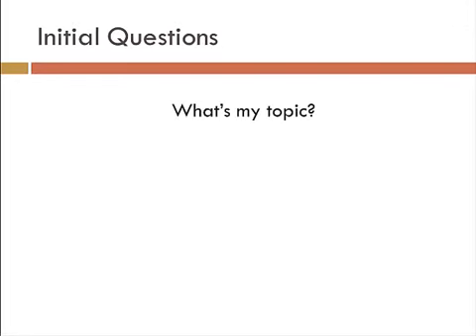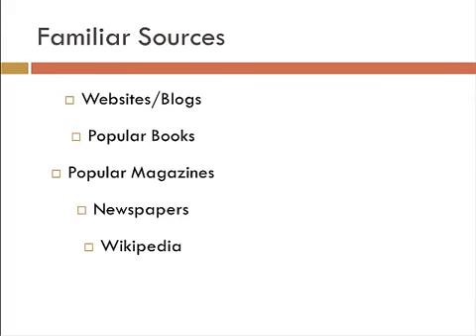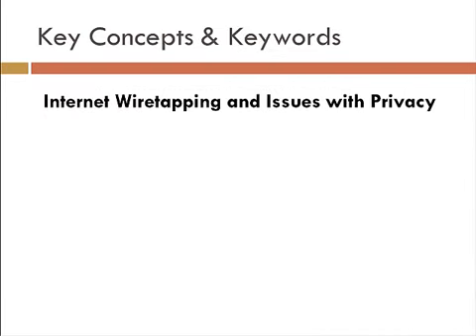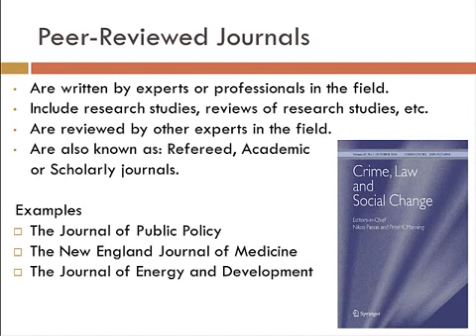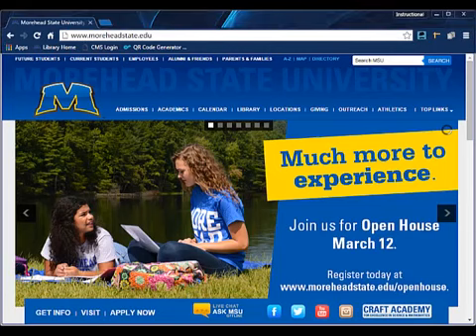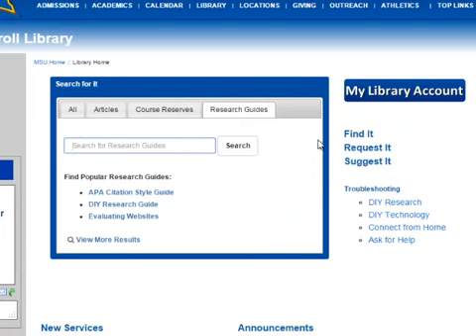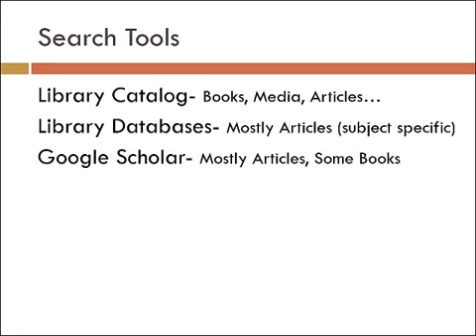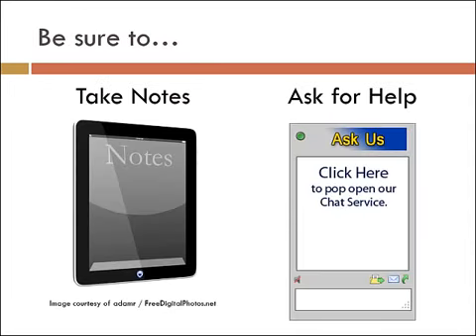How to get started with research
A quick guide to starting your research